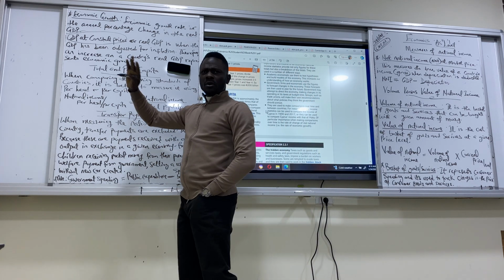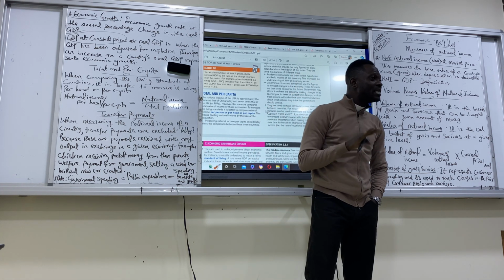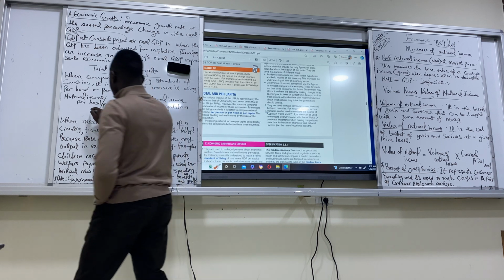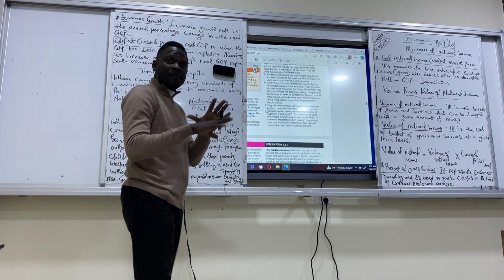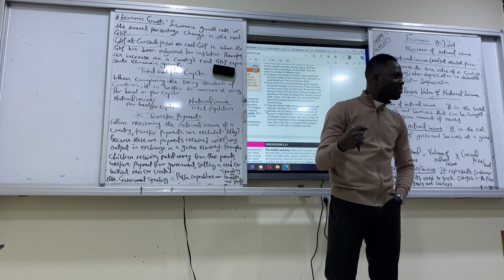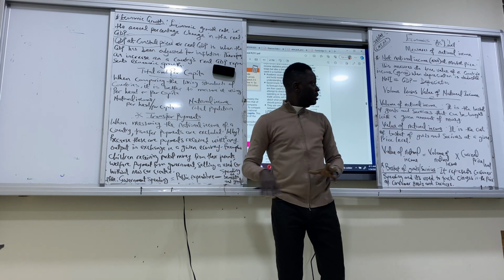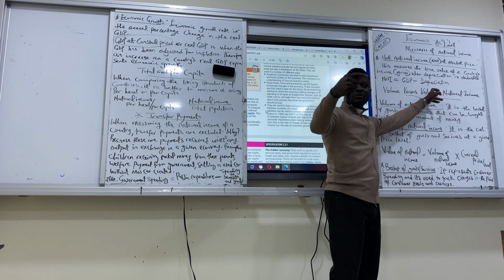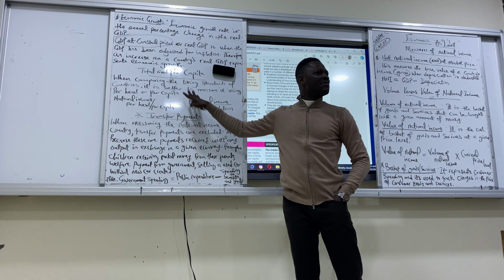Economics AS’Level(Per Capita Income and Transfer Payments)